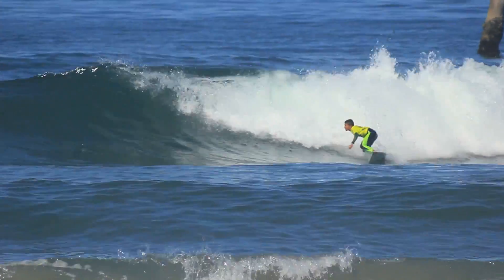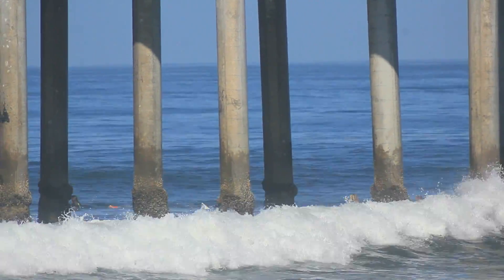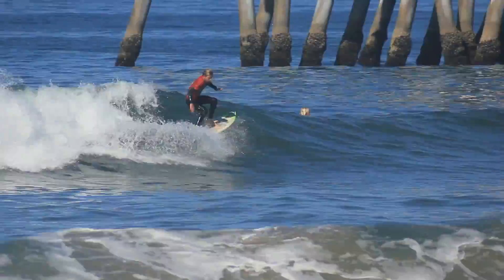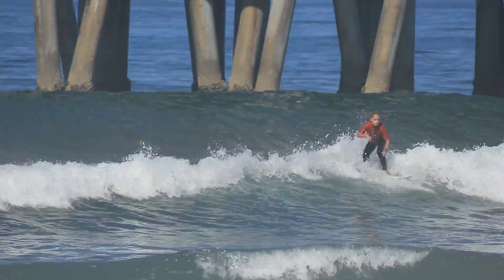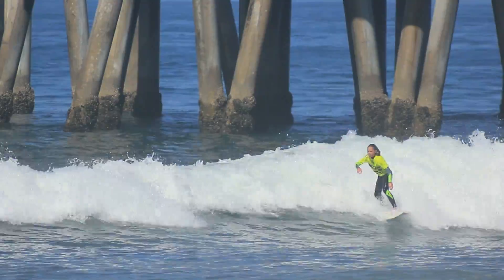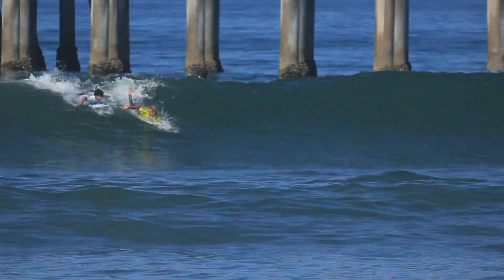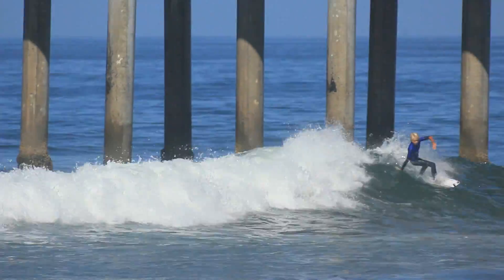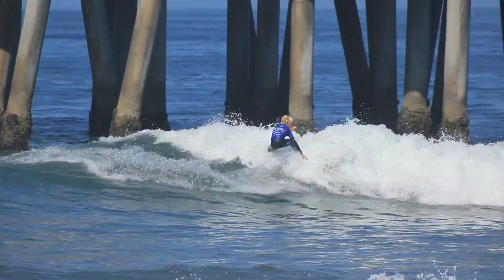NSSA Clips 6/26/17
A handful of NSSA supergrom clips from last last Monday.

6/26/17

GoPro 4 Black
PULUZ Mouth Mount
Canon T2i
Canon 75-300mm Lens
Opteka 500mm Lens
Ho Stevie Surfing fins
Ho Stevie Surf Poncho
DSLR Tripod
Mack Aqua Black Eaplugs